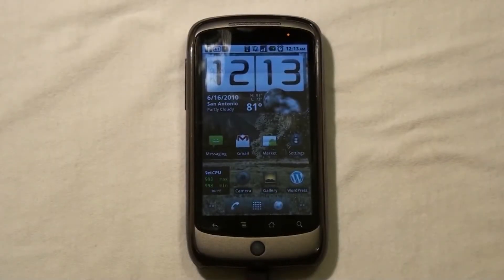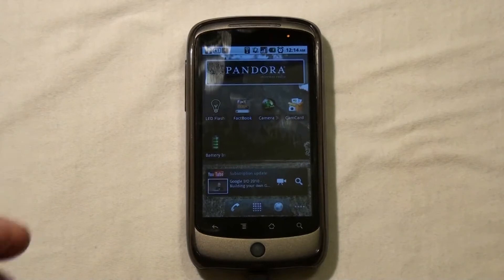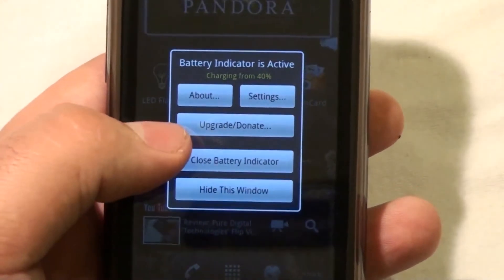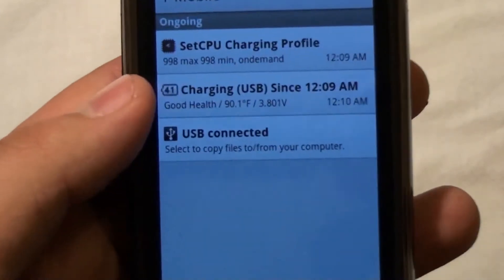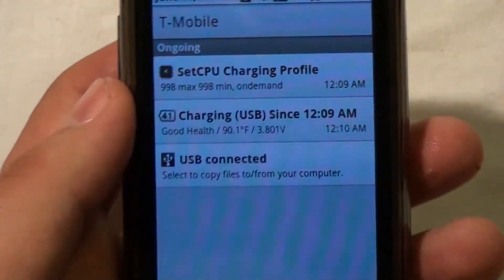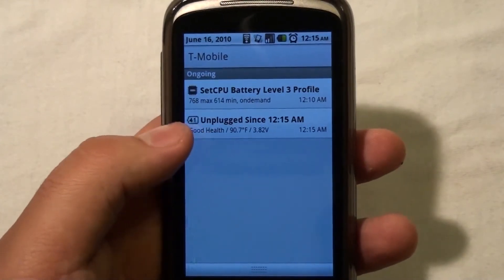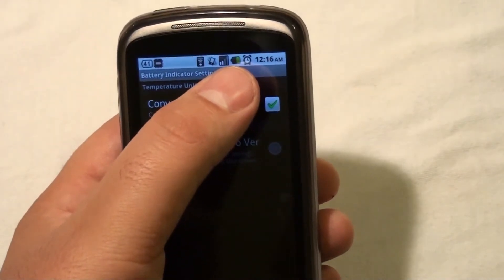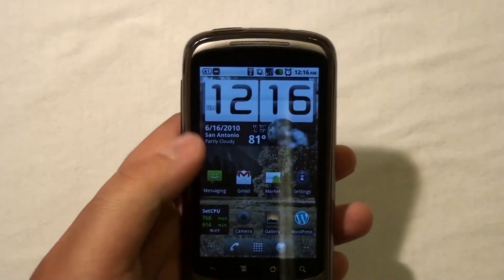Battery Indicator (Free-Paid)- Android Application Review.mp4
Индикатор заряда батареи отображает уровень заряда батареи (в процентах) в виде значка в строке состояния, и температурой, здоровье, напряжения и времени, подключить/отключить в области уведомлений.
Когда нажимаете на индикатор батареи, то он отображает количество заряда (в процентном отношении) значком в полосе состояния. Вы можете смотреть состояние аккумулятора. В приложении видны следующие значения: состояние батареи в процентах, температура, напряжение и оценка времени работы. Можно автоматически или вручную включать или отключать блокировку экрана. Индикатор зарядки содержит много функций, хотя не все они всегда необходимы.

Особенности:

• Простой и прямой
• Легкий доступ к системным экраном использования батареи
• Очень легкий (пожалуйста, напишите мне, если вы считаете иначе, и я помогу вам разобраться в чем дело - я обещаю, это приложение не будет стекать аккумулятор.)
• Нет объявлений
• с открытым исходным кодом Pro / Donate версия имеет гораздо больше возможностей: По оценкам заряда / разряда время, регистрации, сигнализации, цветные значки, иконки плагины, темы, возможность отключения lockscreen, и больше настроек. Пожалуйста, подумайте об обновлении если вы хотите любой из этих функций, или просто сказать "Спасибо". Ограничения:
• Большинство Motorola дроидов показывать только каждый 10%
• Это не может заменить встроенный значок батареи * Пожалуйста, смотрите Веб-сайт проекта (связан с ниже), чтобы связаться со мной, если у вас есть какие-либо вопросы или проблемы - я не могу отвечать на комментарии, оставленные здесь.